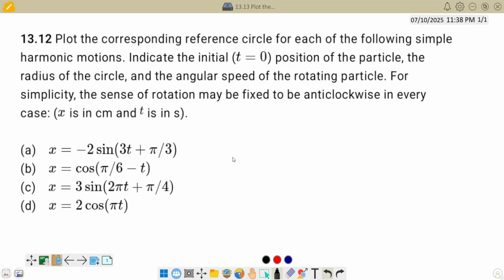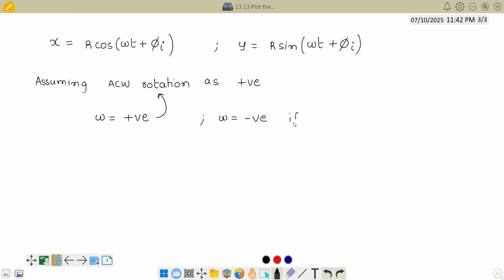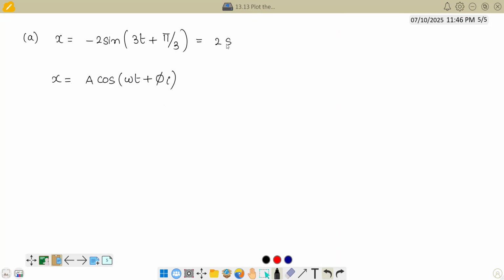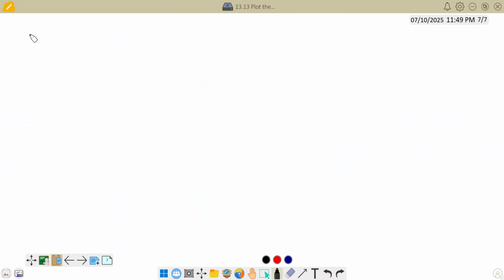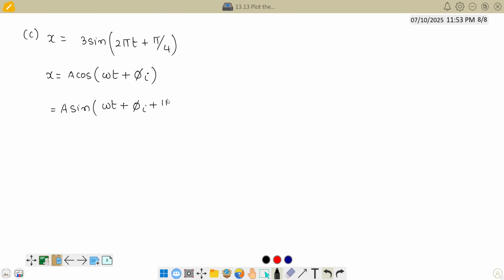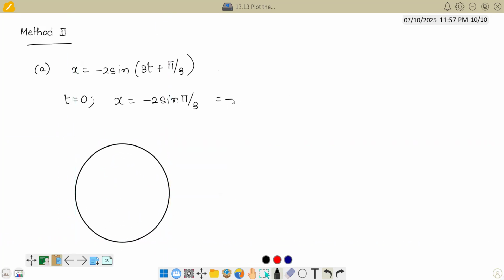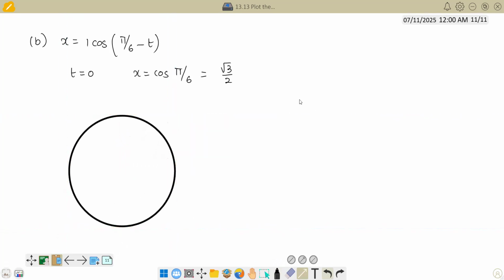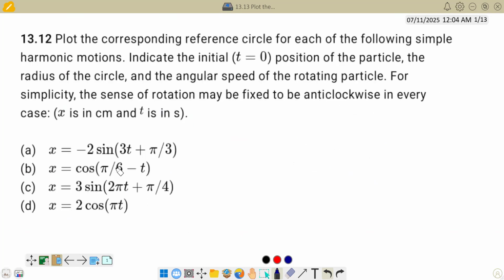13.12 Plot the corresponding reference circle for each of the following simple harmonic motions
13.12 Plot the corresponding reference circle for each of the following simple harmonic motions. Indicate the initial (t=0) position of the particle, the radius of the circle, and the angular speed of the rotating particle. For simplicity, the sense of rotation may be fixed to be anticlockwise in every case: (x is in cm and t is in s).
(a)x=−2sin(3t+π/3)
(b)x=cos(π/6−t)
(c)x=3sin(2πt+π/4)
(d)x=2cos(πt)

NCERT,OSCILLATIONS,EXERCISE 13.12